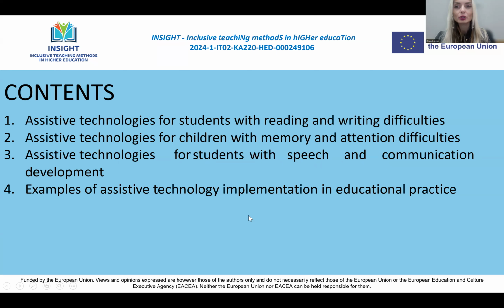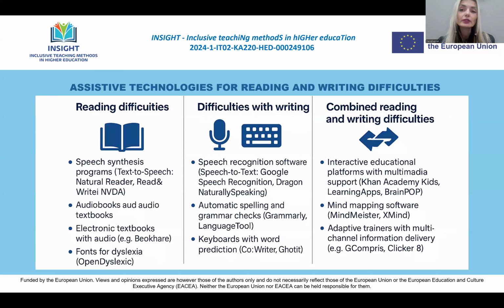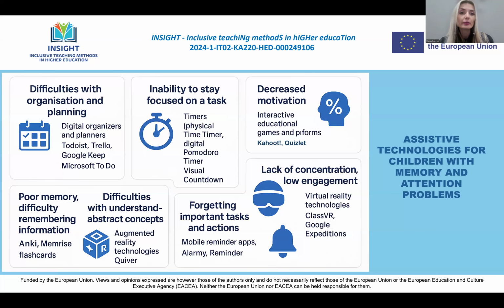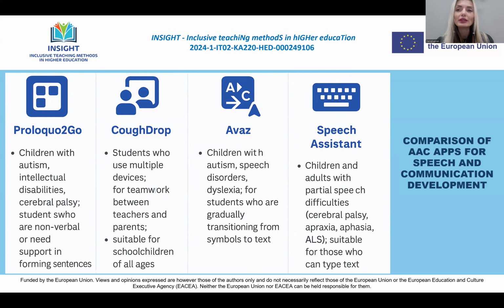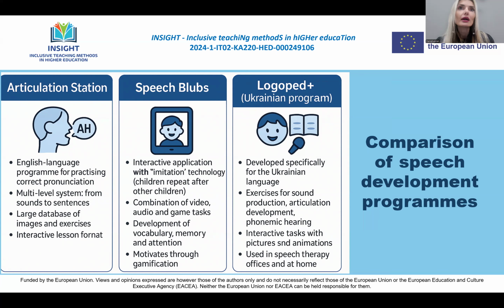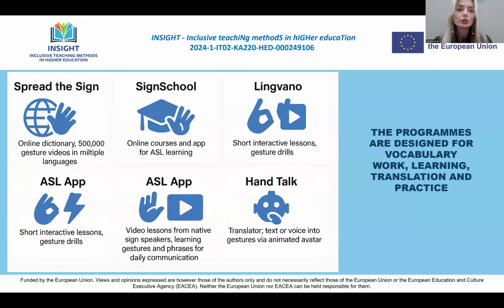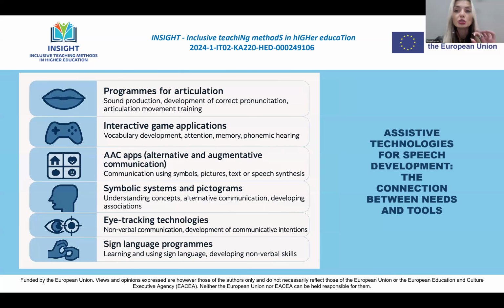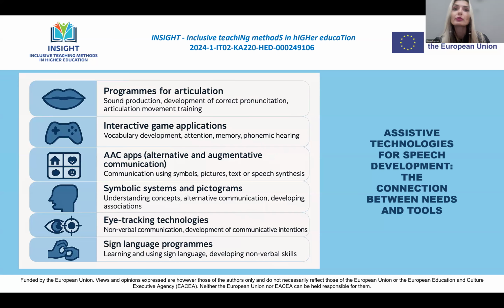Topic.3 Assistive technologies (AT) for specific learning difficulties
Topic.3 Assistive technologies (AT) for specific learning difficulties / Тема 3. Допоміжні технології (ДТ) для специфічних навчальних проблем

Learning objectives: understand the essence of assistive technologies and their role in supporting the educational needs of students with specific learning difficulties; select and apply appropriate assistive technologies for different categories of students through individualized instruction; identify the main types of assistive technologies that help overcome reading difficulties (screen readers, text recognition, word highlighting, etc.); apply AT tools to support written expression (spelling hints, voice input, text structuring programs) and use digital tools to organize tasks, plan time, and set reminders (calendars, organizer apps, timers); analyze examples of AT implementation in real educational practice.
Contents
1. Assistive technologies for students with reading and writing difficulties
2. Assistive technologies for children with memory and attention difficulties
3. Assistive technologies for students with speech and communication development
4. Examples of assistive technology implementation in educational practice
Навчальні цілі: розуміти сутність допоміжних технологій та їх роль у підтримці освітніх потреб учнів із специфічними навчальними труднощами;    добирати та застосовувати відповідні допоміжні технології для різних категорій учнів засобом індивідуалізації навчання; визначати основні типи допоміжних технологій, що сприяють подоланню труднощів у читанні (екранні читачі, текстовий розпізнавач, підсвічування слів тощо); застосовувати інструменти ДТ для підтримки писемного вираження (орфографічні підказки, голосовий ввід тексту, програми для структурування тексту) та використовувати цифрові інструменти для організації завдань, планування часу та нагадувань (календарі, додатки-органайзери, таймери; аналізувати приклади впровадження ДТ у реальній освітній практиці.
Зміст
1.  Допоміжні технології для учнів з труднощами   читання і письма
2.  Допоміжні технології для дітей з труднощами запам’ятовування та уваги
3. Допоміжні технології для учнів з розвитку мовлення та комунікації
4.  Приклади впровадження допоміжних технологій в освітній практиці